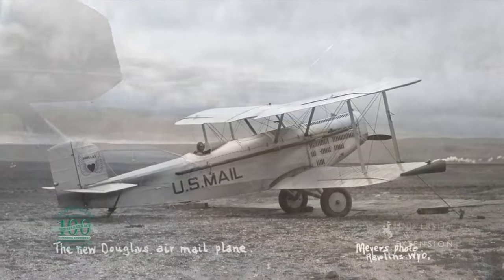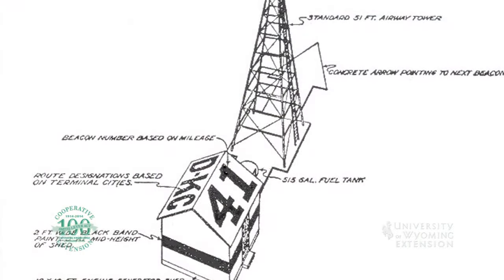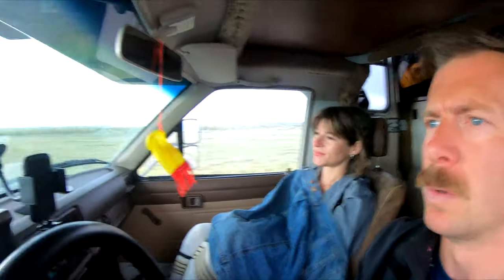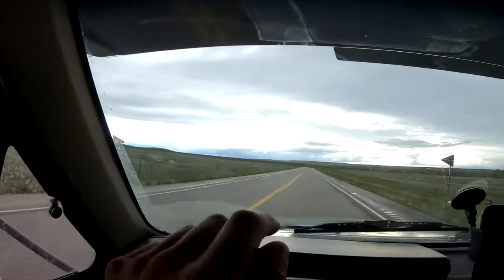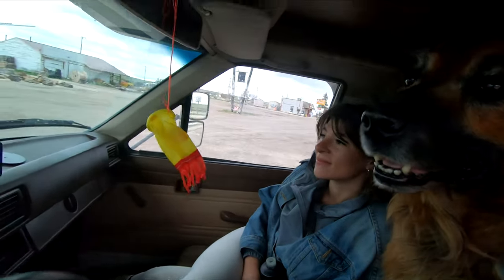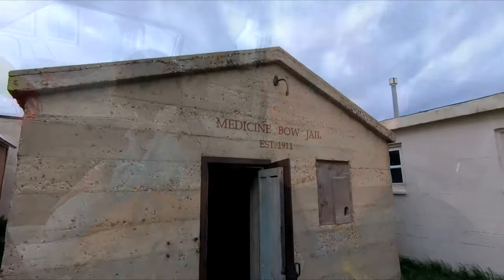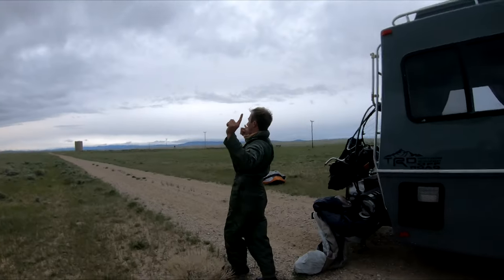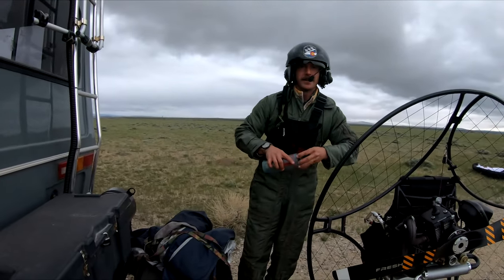Flying the 105 Year old Airmail Route on my Paramotor.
Be sure to lookout for the next episode, where we explore this former Airmail site, and we find some incredible relics of history, including climbing the tower.
Here is a brief history on the US Airmail Route.
Scattered across the United States are a network of mysterious concrete arrows. They are often found in remote locations or areas difficult to access. Some will be accompanied by a small shack, a few have a metal tower affixed to their base. Many are in good condition while others have succumbed to nature. The shape and direction of the arrows vary, but it is clear they served the same purpose.

The purpose was important: helping early pilots navigate U.S. transcontinental flights at night.

In a era before radar, pilots used ground-based landmarks for guidance. This solution worked for flight during the day, but grounded pilots at night. Before long, a system of beacons was established across the United States to guide airmail pilots around-the-clock. When radar and radio communications made the beacons obsolete years later, most were torn down or abandoned.
Aircraft of the era lacked the advanced electronics for navigation during night flights or through inclement weather. Long before the advent of radio guidance or Instrument Flight Rules (IFR), pilots were limited to visual guidance, using landmarks to chart the route.

Flying at night was out of the question; bad weather and limited flight times meant delivery was limited and still spotty in frequency. The service was indeed faster, but it lacked flexibility and reliability of operations.

By 1924 the Postal Service developed a solution that was effective, if not elegant.

A system of ground-based navigation beacons extending from New York to San Francisco would help pilots fly across the country at night and ultimately be the world’s first such system.

The early iterations of the system used approximately 1,500 airmail beacons, each constructed roughly between 3 and 5 miles apart. The beacons featured a 50-foot tower with rotating lights placed on top of concrete foundations in the shape of giant arrows measuring between 50 and 70 feet long. To increase visibility of the concrete arrows, they were painted bright yellow.

The first towers contained acetylene-gas powered lights which were fed by fuel stored in a shed at the base. At the top of the towers, a rotating beacon with 5,000 candlepower and would flash every ten seconds.

In clear weather the beacon lights could be seen for 10 miles (16 km). Below the main white beacon, a secondary set of red and green lights would flash a Morse Code letter to identify the beacon to pilots.

To accommodate for emergencies, intermediate landing fields were established every 25 miles along the route. The fields were constructed with rotating incandescent electric lights mounted on 50-foot towers set to sweep six times per minute. These less-common emergency field beacons were visible up to 75 miles away.

The program was an immediate success and continued to expand throughout its operational life. By the end of the first year the airmail service had 18 terminal airfields, 89 emergency airfields, and more than 500 beacon lights in operation.